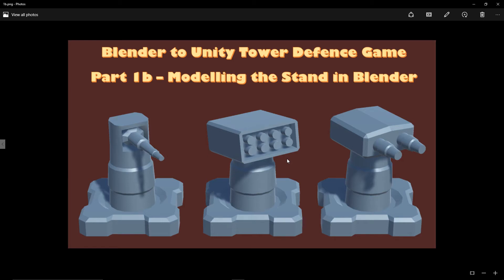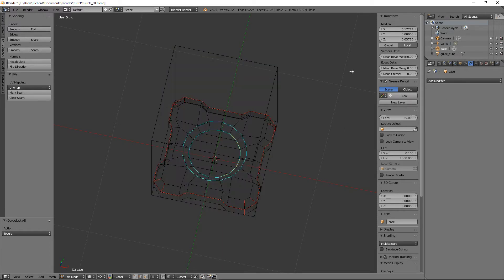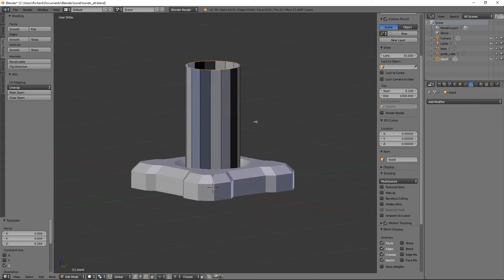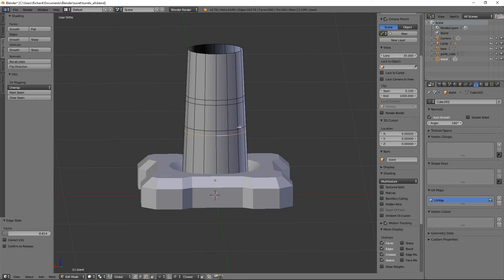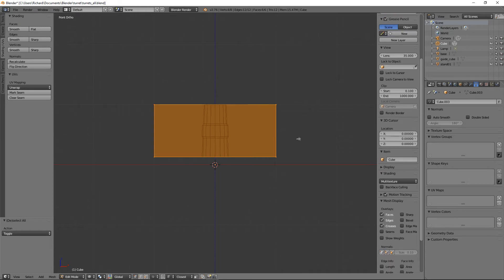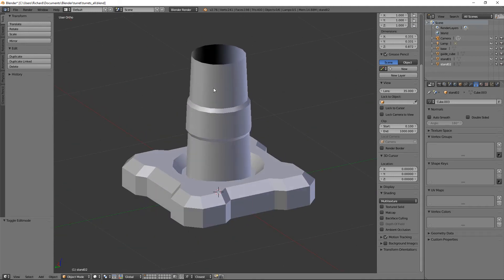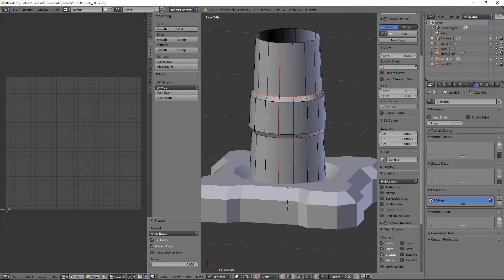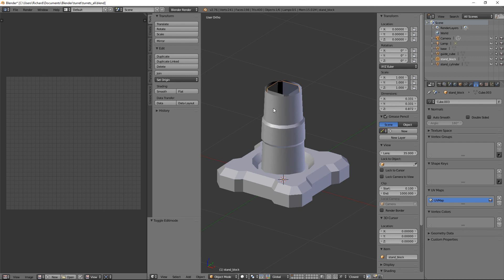Blender to Unity Tower Defense Game - 1b - Modelling the Stands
In this series, we will model all of the turrets and enemies in Blender 2.73b. We'll then texture them in Substance Painter 2 before importing them in to Unity 5 to work on the logic for a tower defense game.

In this part, we'll create the stands for the turrets to sit on.